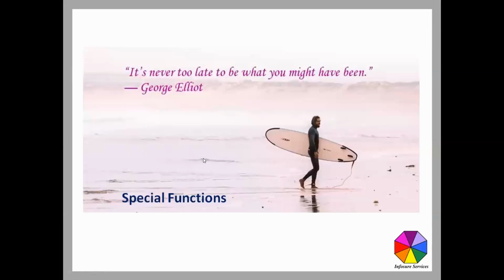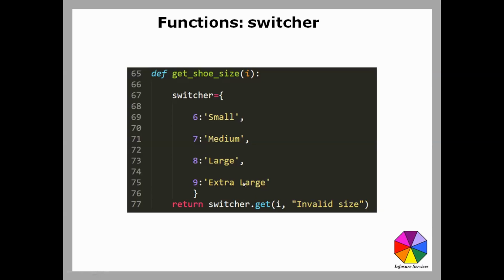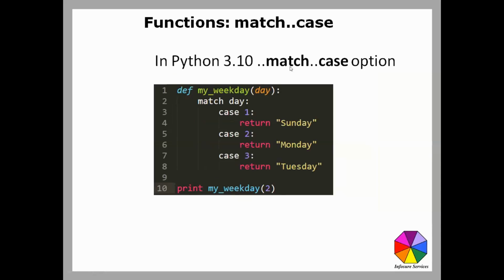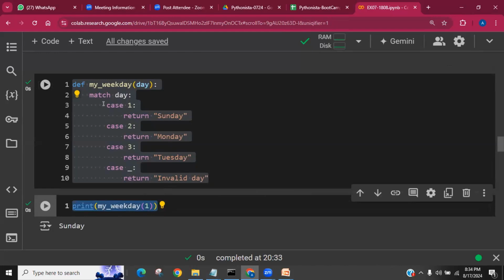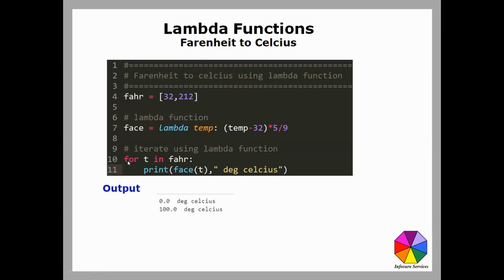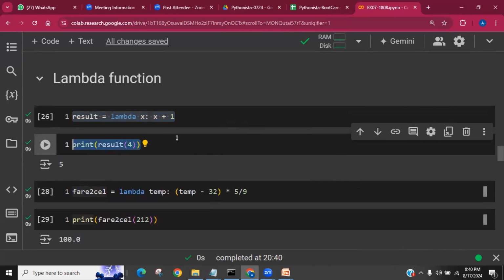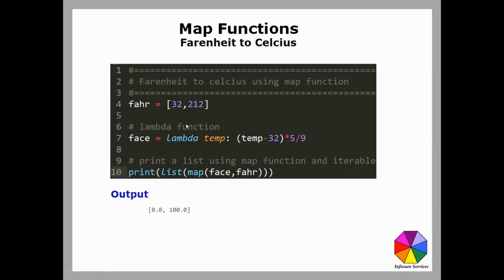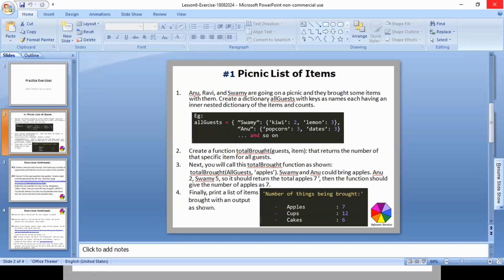Pythonista Class 14 - Special Functions